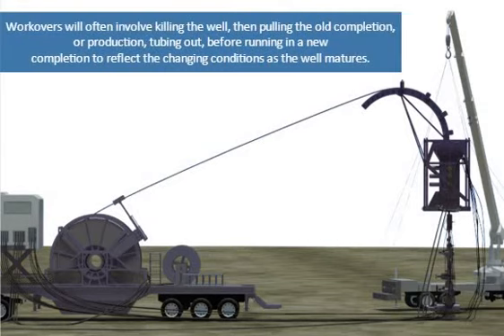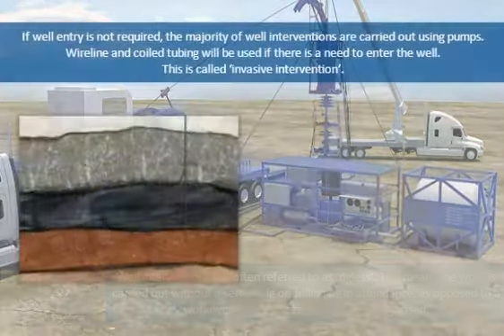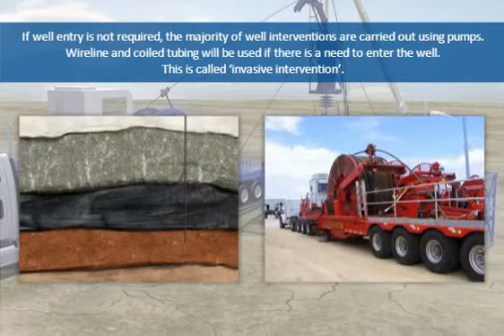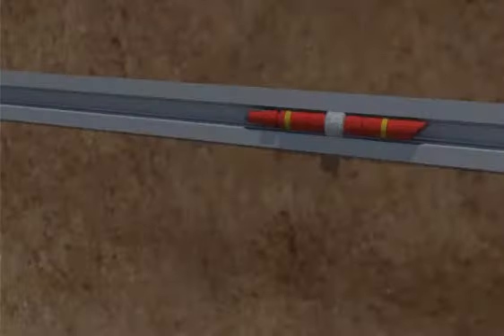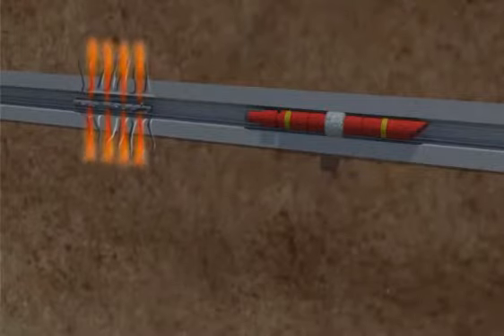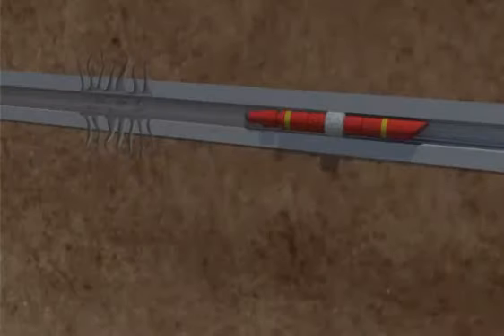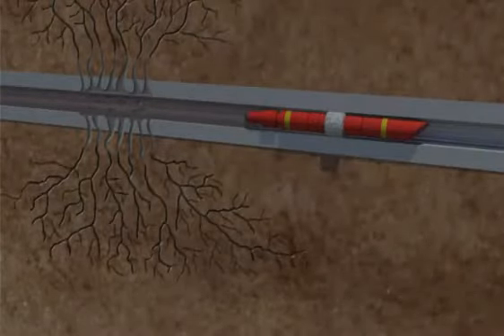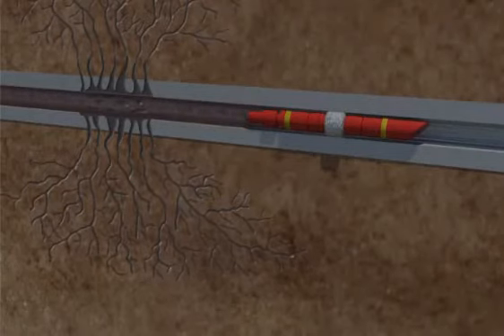well intervention and workover part 4